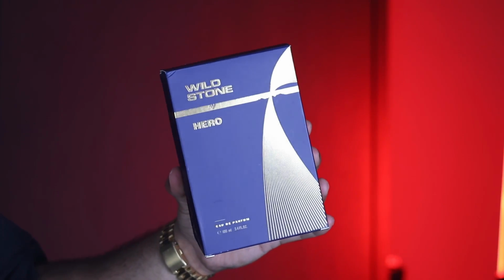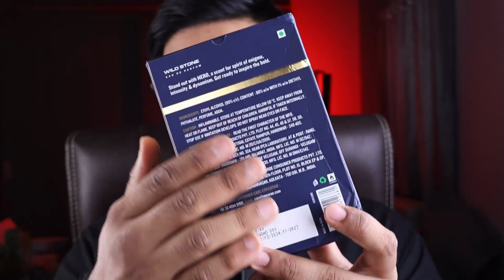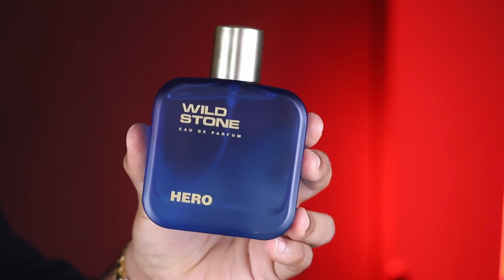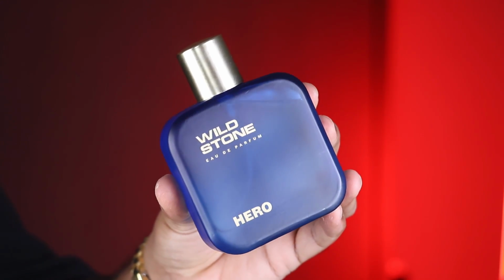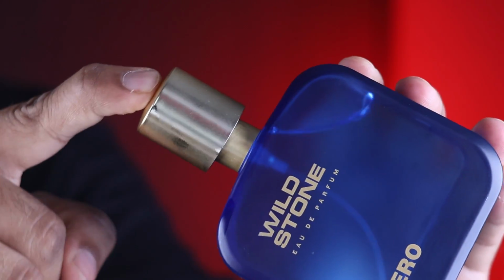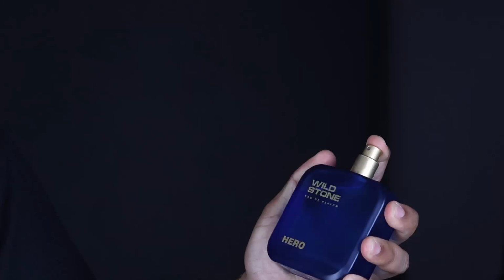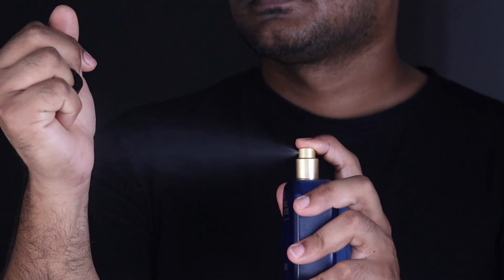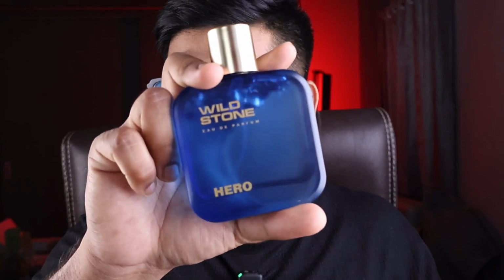The Men's Perfume You Can Wear Anywhere Anytime 👈🏻♥️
Looking for a perfume that smells great, performs well and isn't heavy on the pocket, Wild Stone Hero is a must-have.

It is perfect for any occasion. It's a long-lasting perfume for men that is a must have for your perfume collection. It is one of the best men's perfume to buy this summer. It's versatile profile also makes it a perfect pick for men's gifting as well.